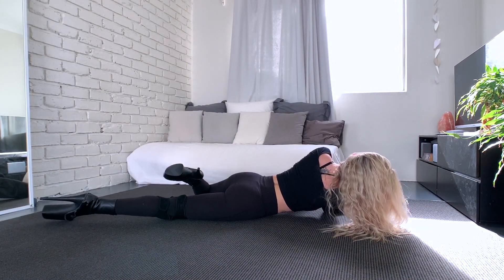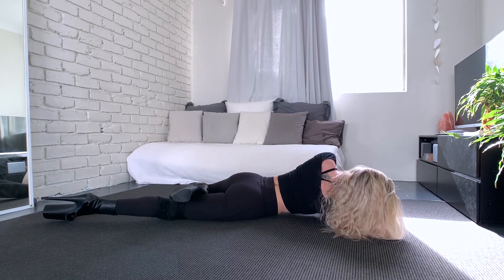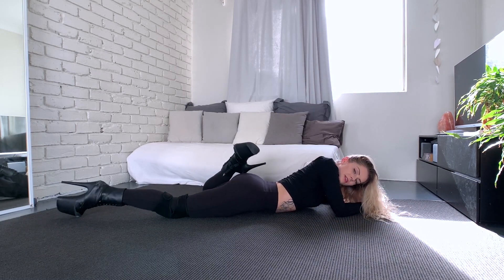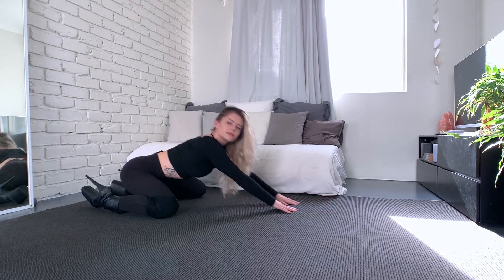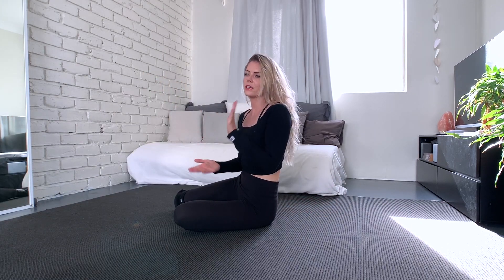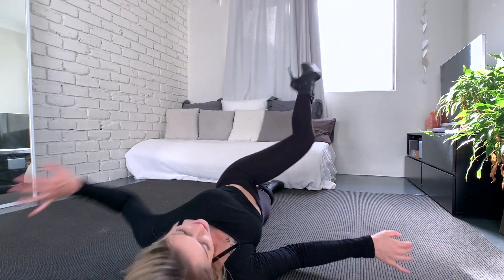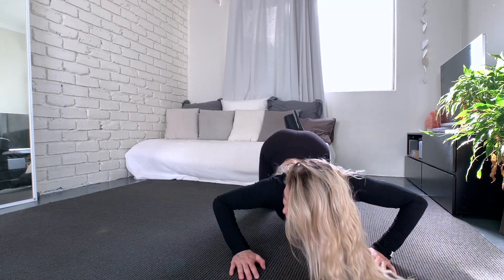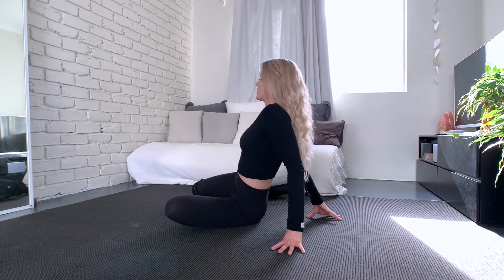Floor Work Dance Move & Hair Flick Tutorial - Dancing in High Heels with Sandra Flow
Hey guys, in this video I teach you a super cute floor work dance move that will make your dance routine more interesting and at the same time it's a great transition. Winning!
Dancing in high heels is not easy but I'm sure that you can master this trick. A little hair flick gives this move a bit of an extra attitude and it is also perfect if your hair got stuck in your face and you need to get rid of it haha.

TIPS - When you dance in high heels:
• Point your toes!
• Core must be on fire! :)
• Technique first, then work on the speed.
• Engage your quads, keep the legs straight.
• Film yourself and see what you can improve.
• Flow comes with training, practice as often as you can.

💜 The pole I use at home: X-POLE xpert pro (PX) in powder coated white 45mm
💜 Portable pole I use for outdoor trainings: X-POLE xstage lite in powder coated black 45mm

When joining me for this dance video, you need to take some precautions as your health and safety is the most important. To avoid any injury or harm, you need to check your health with your doctor before exercising. By performing any fitness exercises without supervision like with this video, you are performing them at your own risk. See a fitness professional to give you advice on your exercise form. Sandra Beeston will not be responsible or liable for any injury or harm you sustain as a result of this video.